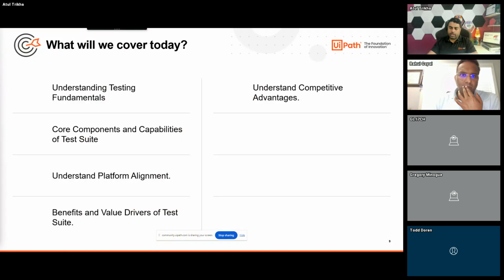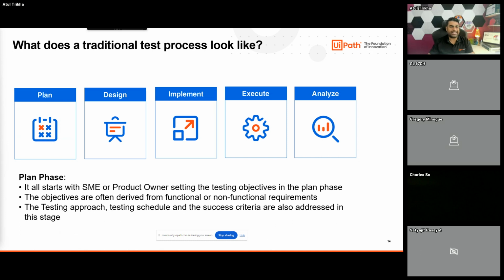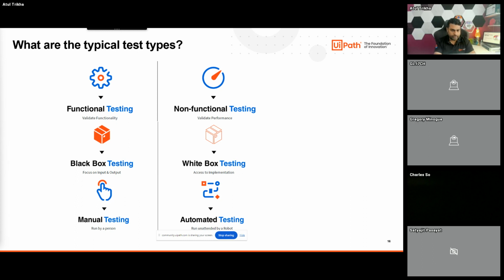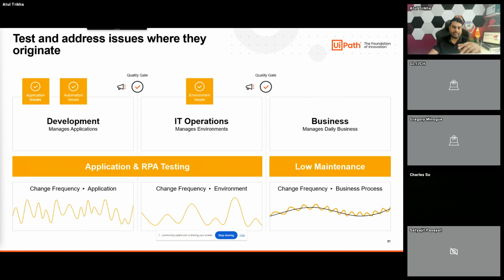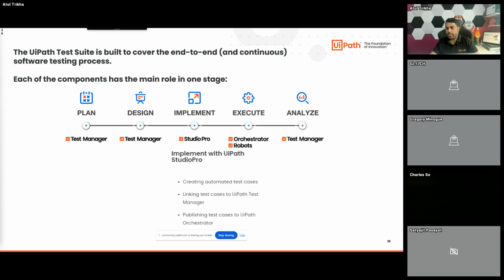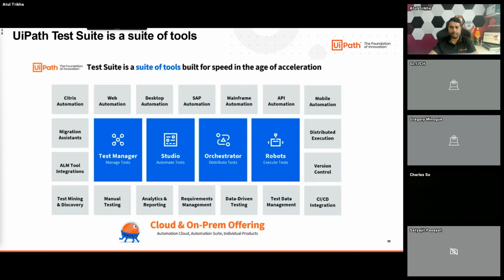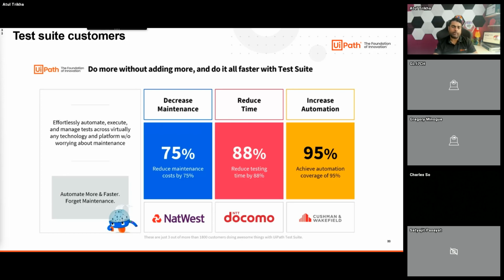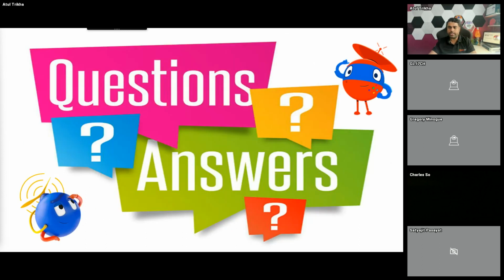UiPath Test Automation using UiPath Test Suite series, part 1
In this session, we will showcase how to revolutionize automated testing for your software, automation, and QA teams with UiPath Test Suite.

In part 1 of UiPath test automation using UiPath Test Suite – developer series, we will cover,

Software testing overview
What is software testing
Why software testing is required
Typical test types and levels
Continuous testing and challenges
Introduction to UiPath Test Suite
UiPath Test Suite family of products
Speaker:

Atul Trikha, Chief Technologist & Solutions Architect, Peraton and UiPath MVP
Deepak Rai, Automation Practice Lead, Boundaryless Group and UiPath MVP

This session streamed live on May 22, 2024, 10:00 am EDT.